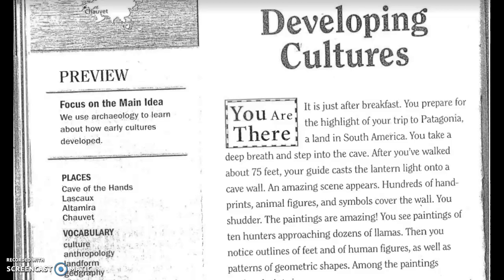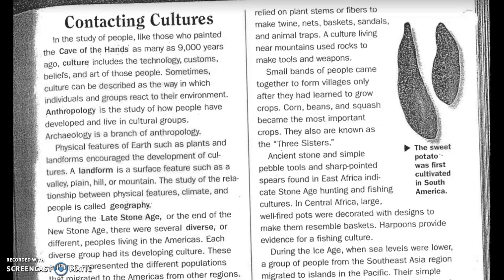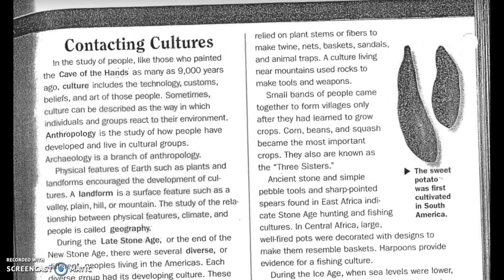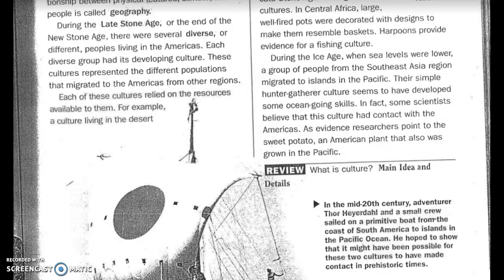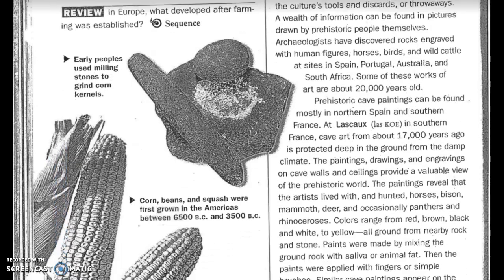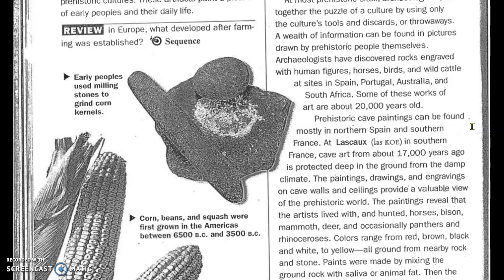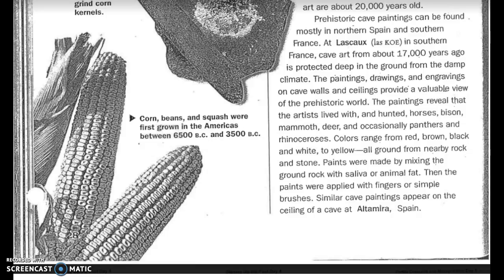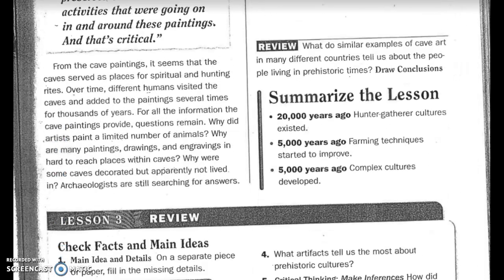Lesson 3 Developing Cultures pages 26-29